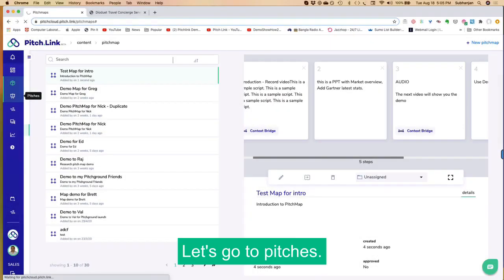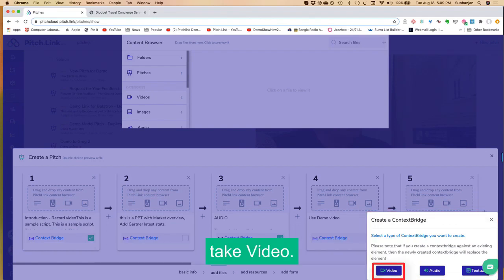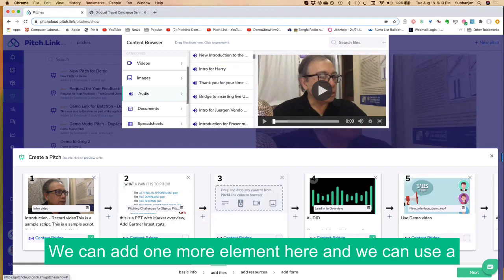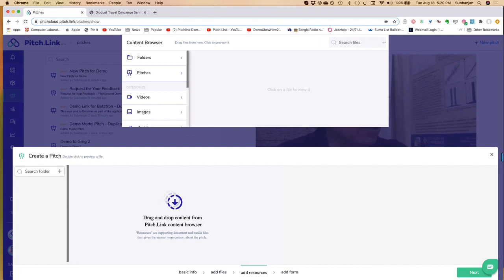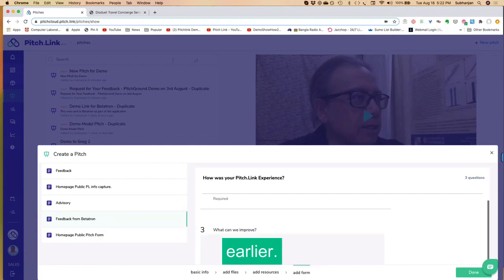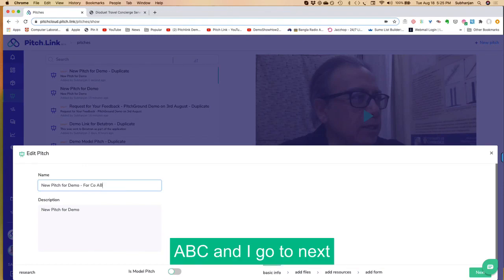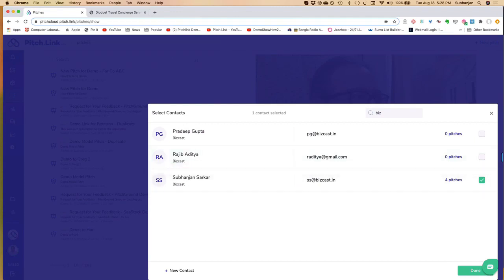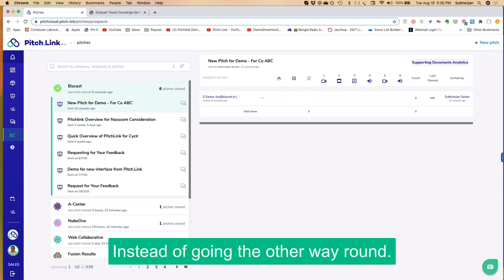Demo PART3 Make send Pitches